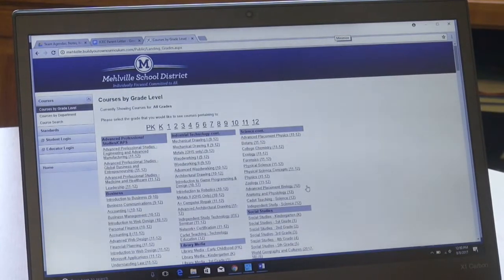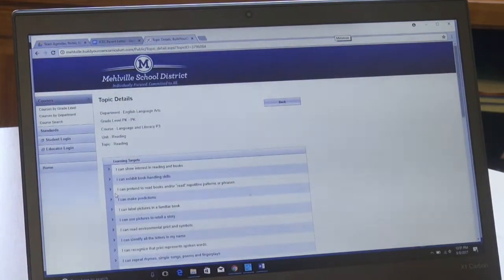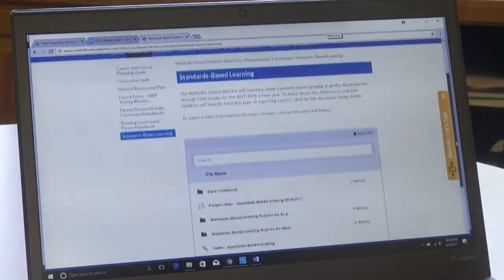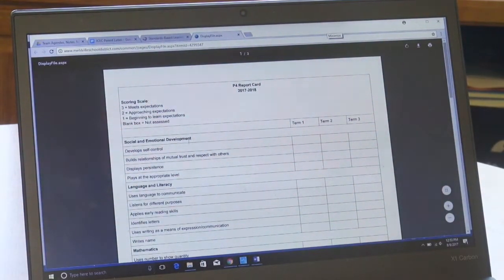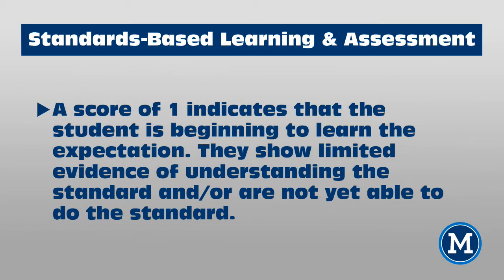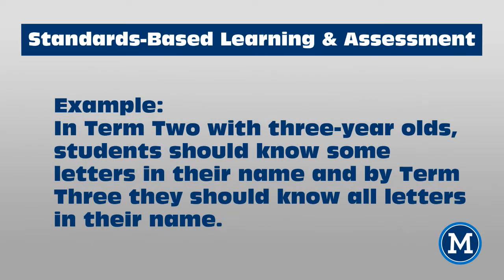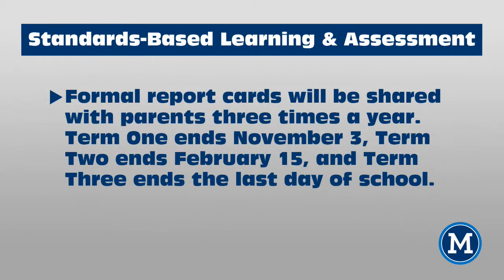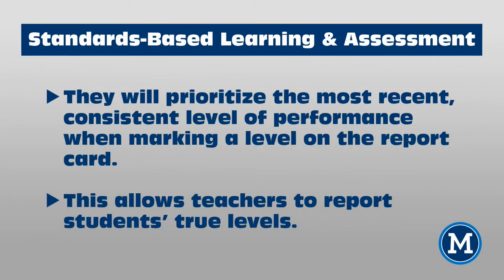Early Childhood Curriculum